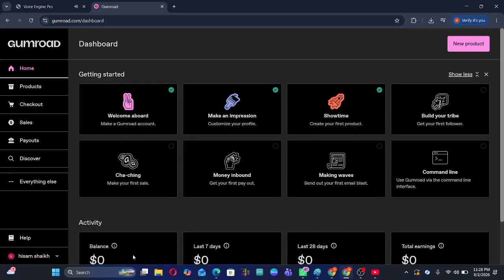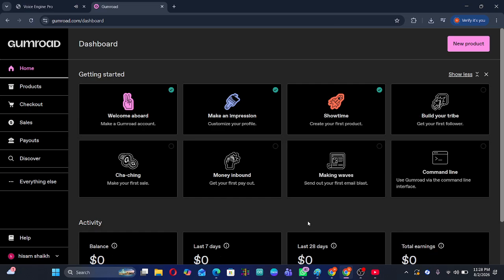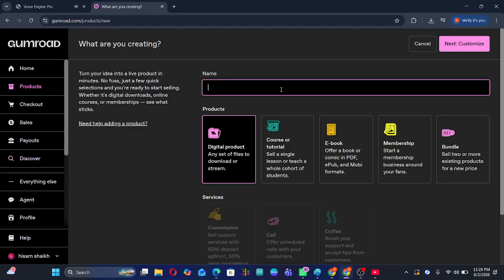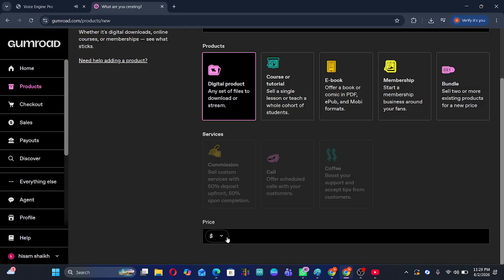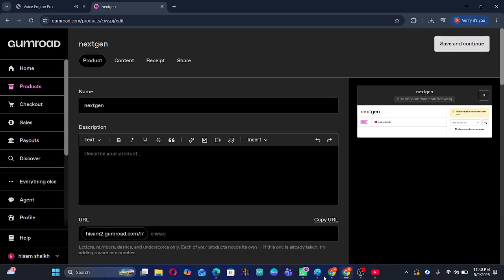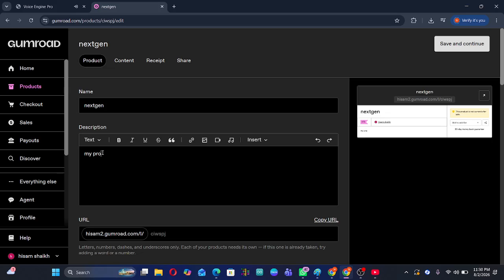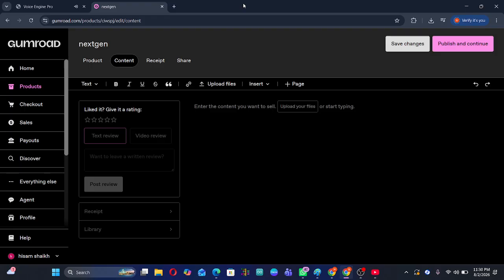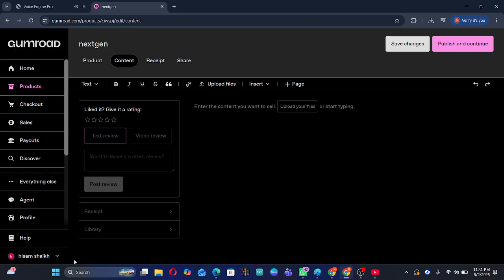How to Add a Product to Your Gumroad Account (Step By Step) (2026 Guide)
This video shows how to add a product to your Gumroad account. First, you'll create a new product listing, then set pricing options, and finally customize your product's description and images. By the end of this tutorial, you will be able to successfully launch your product on Gumroad and start making sales.